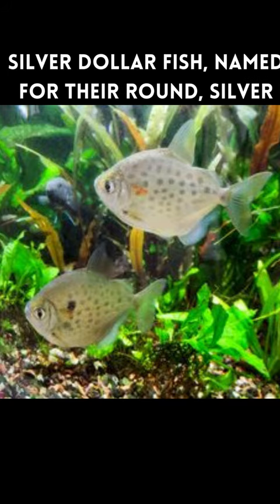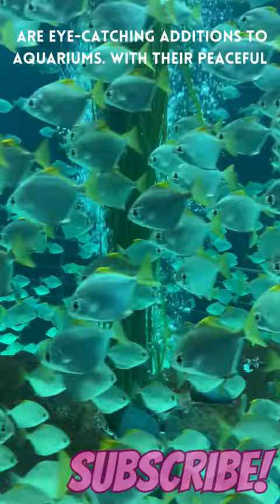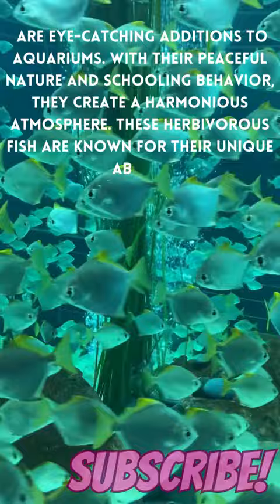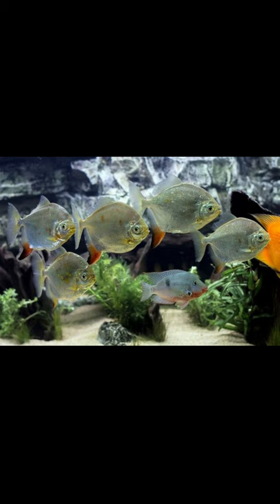Silver Dollar fish 🐠 💝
Silver Dollar fish: peaceful, algae eaters, and striking aquarium additions.